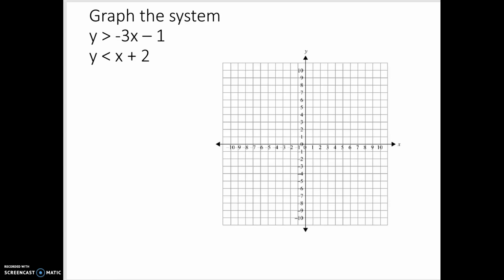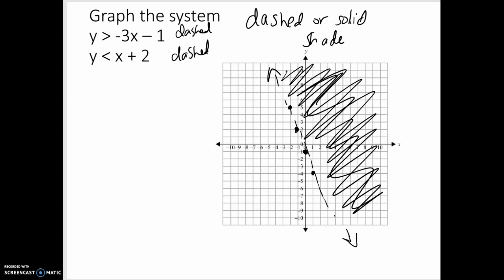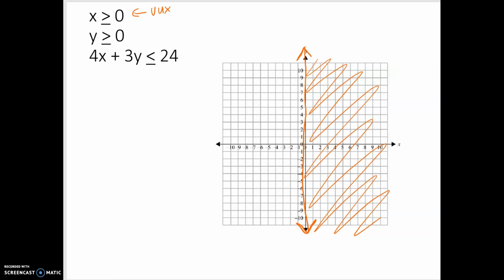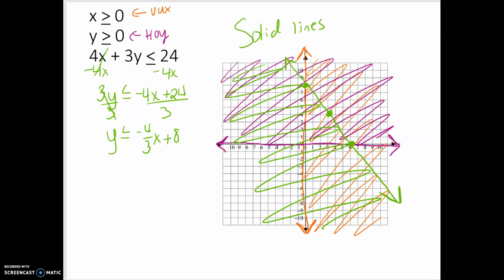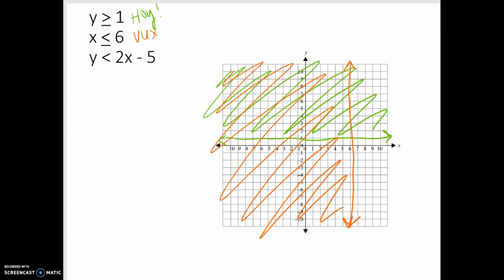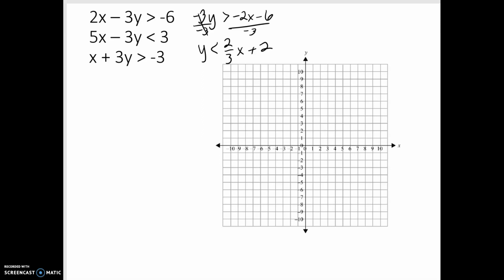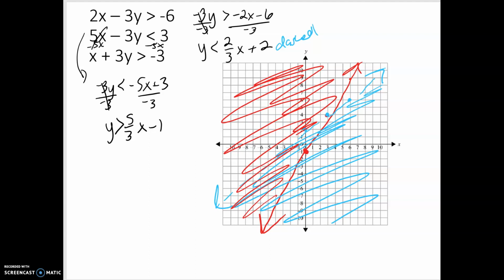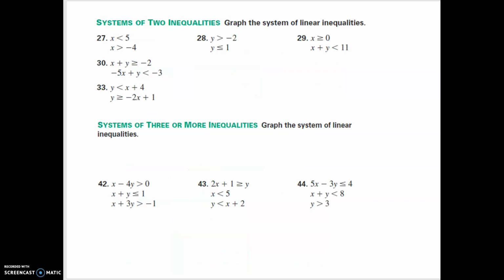A3.3 Notes Algebra II